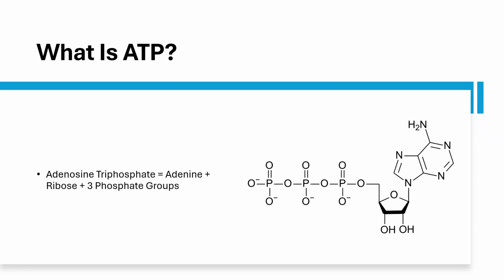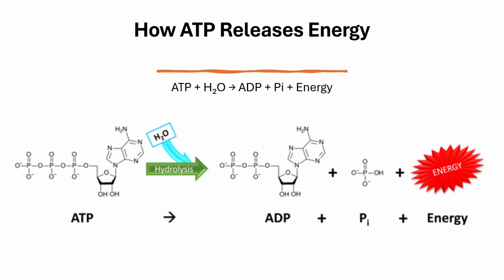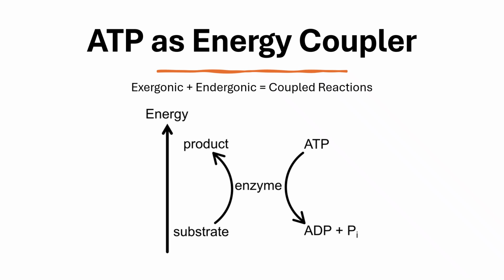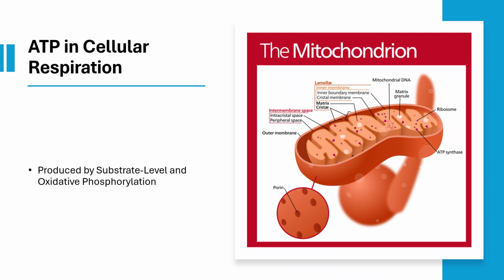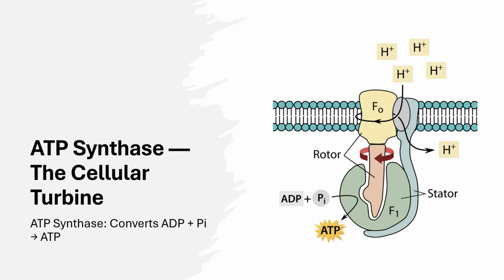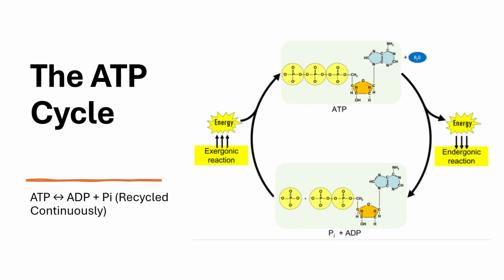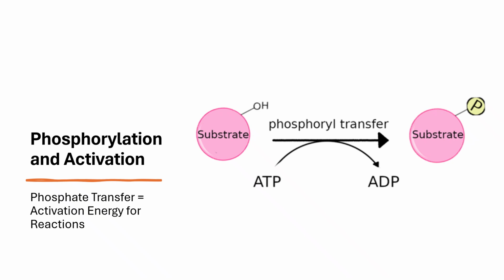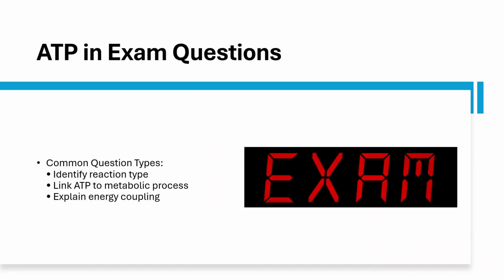ATP Explained | The Energy Currency of the Cell (AP Biology & IB Biology Exam Review)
Welcome to Cell Energetics with Dr. Bee's Tutorials! 🐝
In this video, we dive deep into ATP — adenosine triphosphate, the molecule that powers life itself. From how ATP releases energy through hydrolysis, to phosphorylation, energy coupling, and ATP synthase, you’ll learn everything you need to master this essential AP Biology and IB Biology topic.
Whether you’re prepping for the AP Bio exam or revising for the IB Diploma, this lesson breaks down every concept clearly, with exam tips and gentle humor to make studying a little more fun.
🧫 Topics Covered:
• Structure and function of ATP
• ATP hydrolysis and phosphorylation
• Energy coupling and cellular work
• ATP production in cellular respiration
• The ATP-ADP cycle and chemiosmosis
• Common ATP exam questions (AP/IB examples)
💡 Perfect for:
AP Biology Unit 3 (Cell Energetics)
IB Biology Topics 2.5 & 8.1 (Metabolism & Energy)
📘 Want to go further?